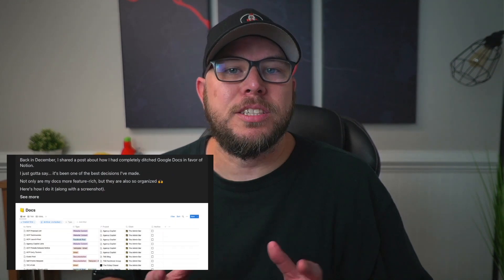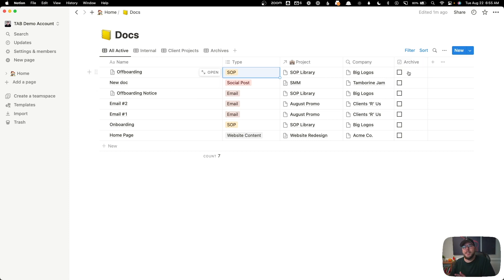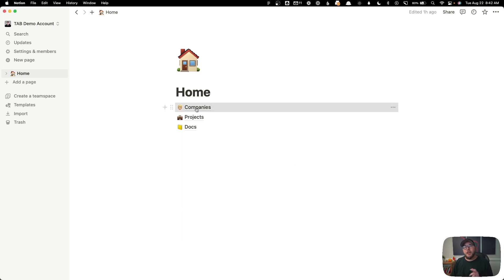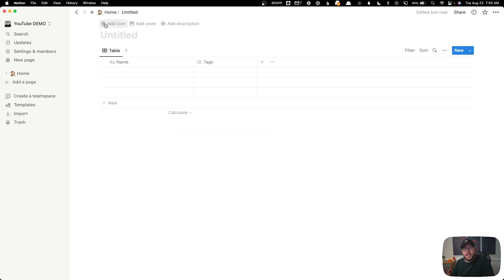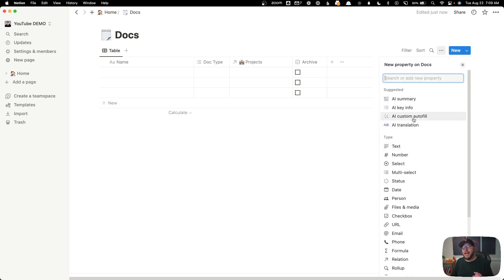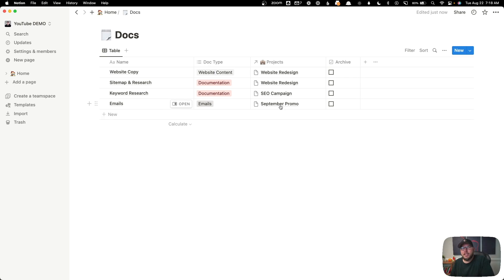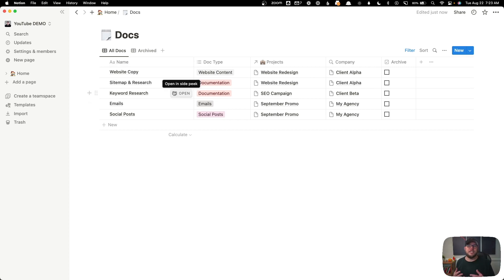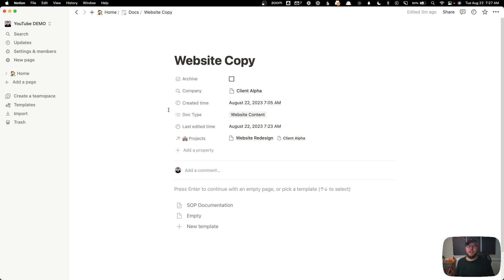The SIMPLEST Notion System to Outdo Google Docs & Unlock Unbeatable Organization! (All Free!)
Discover the game-changing power of Notion with my dead-simple system that beats Google Docs in every aspect! Through this video, you'll learn how to clone my workspace making it easier than ever to sort, filter, and search your documents.

Say goodbye to clutter and hello to streamlined efficiency!

👏 COMMUNITY

(voted best WordPress community!):

🔴 EVENTS

🎁 PRODUCTS

🤖 MISC

00:00 - Intro
01:42 - Demo
07:50 - How to Build
24:15 - Outro